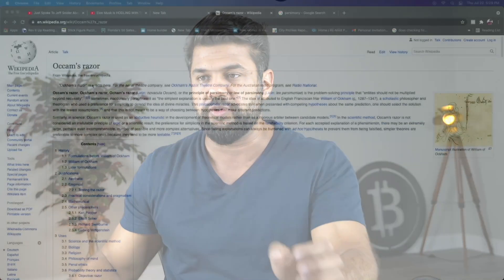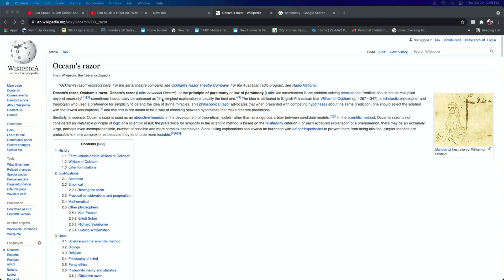Watch out for the keyboard first reflex | software design explained by imtiaz ahmad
In this video, I break down the strategy you should employ to design good software.
I talk about what you should do if you get stuck on a software dev problem and how many people struggle with it.

➡️ Timestamps:
0:00 Intro
0:01 Current learning status
0:38 Third track for JRP
1:03 Keyboard first reflex
1:49 Importance of Design
3:28 Occam's razor – Keep things simple
4:58 Personal mistake with solution
5:36 Outro